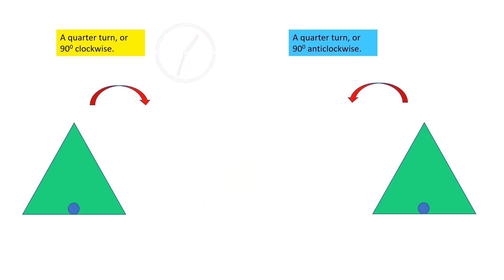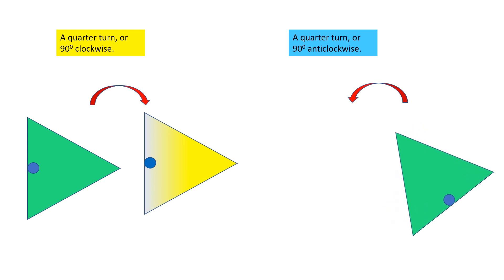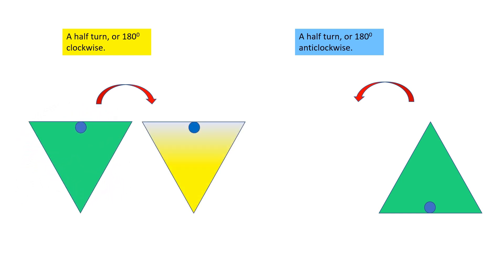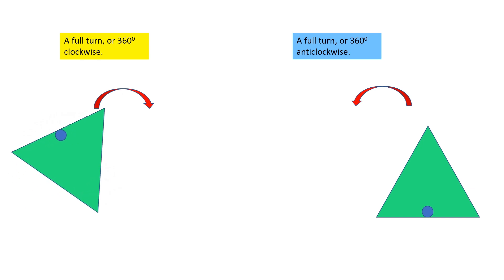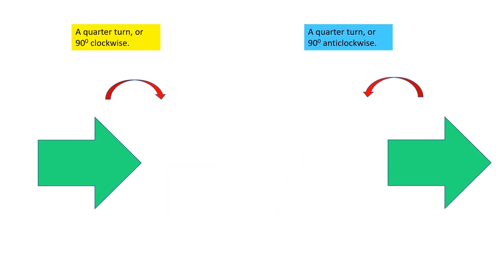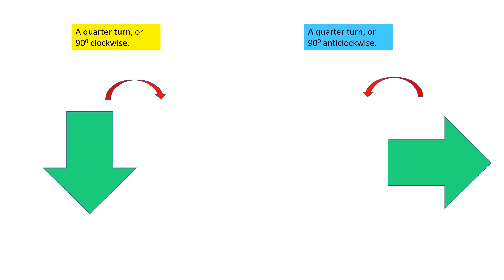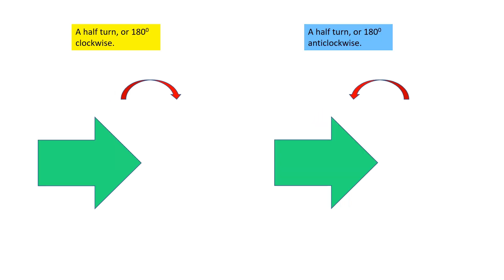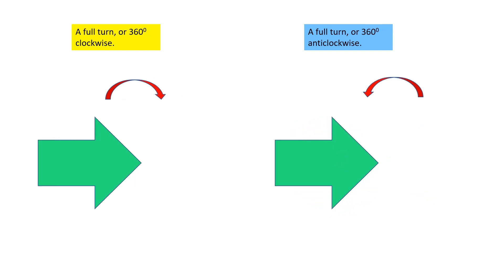Full Half and Quarter Turns of a Single Shape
A video demonstrating how to perform full, half and quarter turns of single shapes for primary aged children. See Angle Types and Measurement and for a more lesson-like version of turns, see updated and my video on Transformations: reflection, translation, rotation and tessellation
Over 100 math videos on my YouTube channel all topics for primary/elementary aged kids.